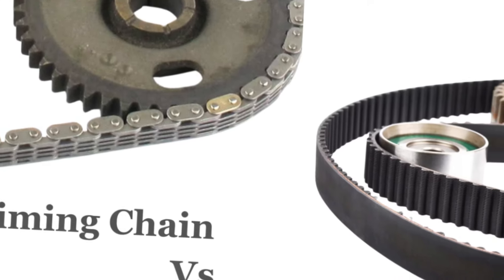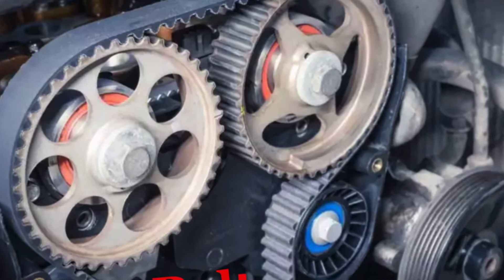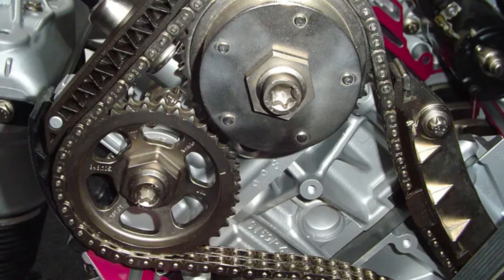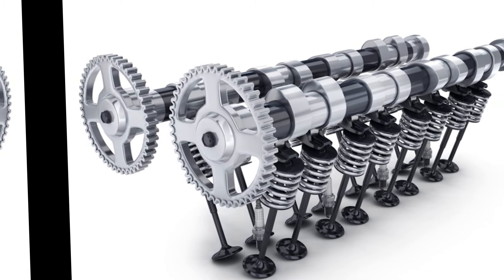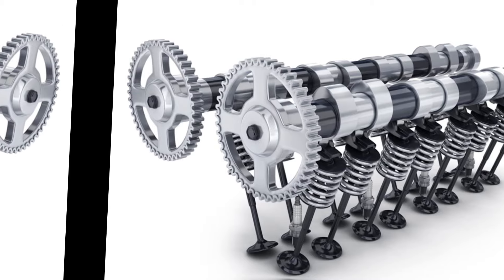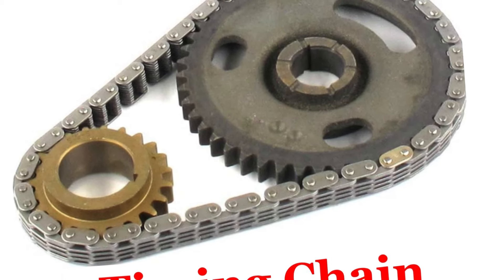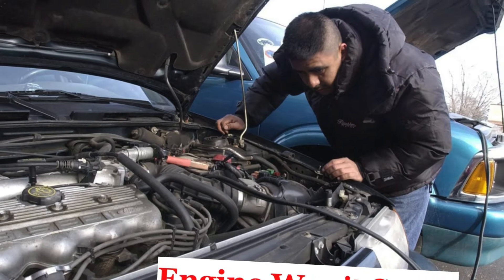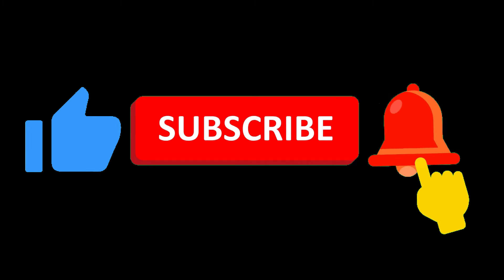Functions and Symptoms of a Failing Timing Chain and Timing Belt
This video delves into the crucial functions of timing chains and timing belts in an internal combustion engine. Learn how these components ensure the synchronization of the crankshaft and camshaft(s) to maintain optimal engine performance. We also discuss the common symptoms of a failing timing chain and timing belt, such as engine misfires, rattling noises, etc. Understanding these signs can help you prevent severe engine damage and costly repairs. Stay informed and keep your engine running smoothly by watching this comprehensive guide.